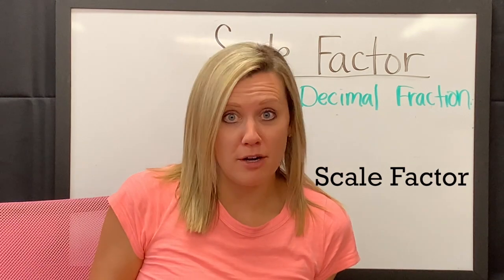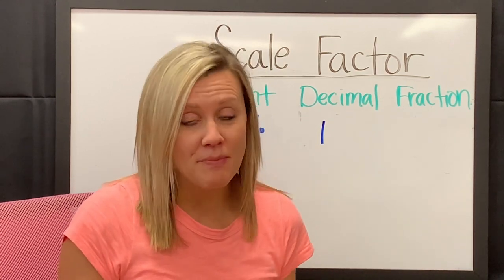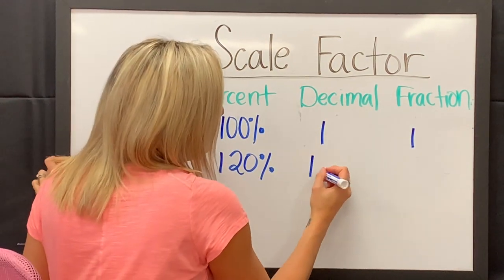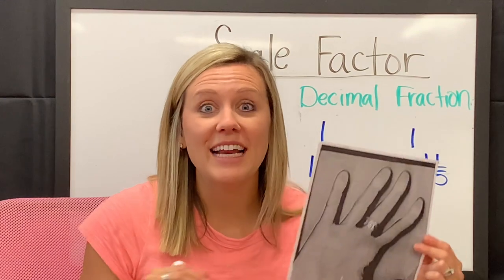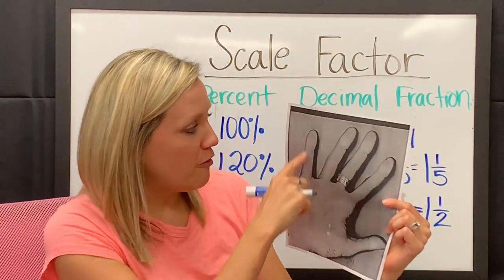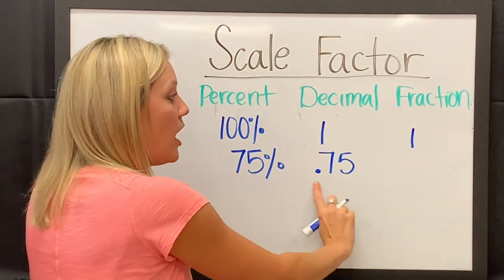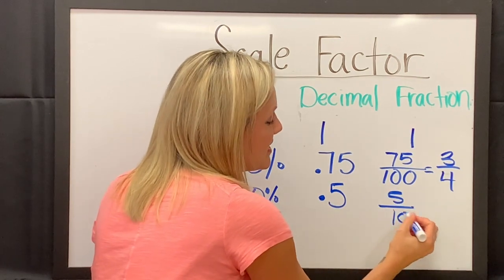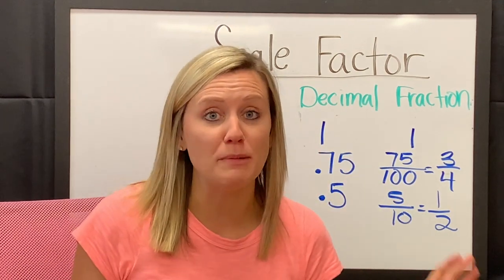Scale Factor & More Dilations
This is the third video I have made for you about dilations.  I wanted to explain the term "Scale Factor" more thoroughly.  In this video I show you the three ways that scale factors are written, and how to alternate between them.  (Percents, Decimals, and Fractions).  I used a copy machine and real photos of my hand to demonstrate how to dilate a figure.  You will notice that after a dilation, the lengths change but the angles do not.  I hope this visual example helps you understand what dilations are all about!